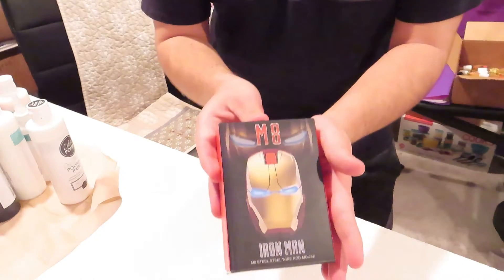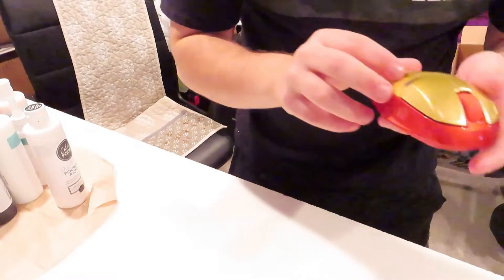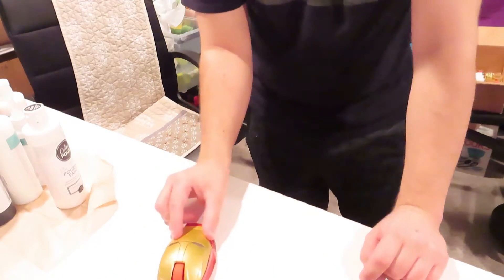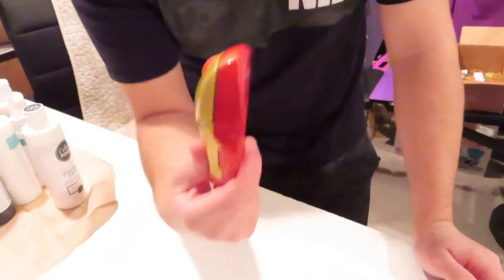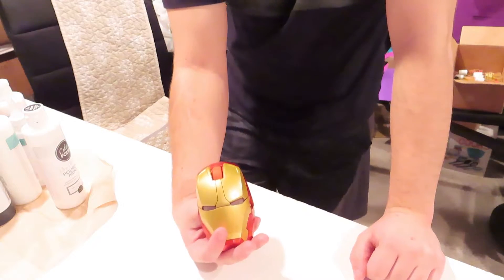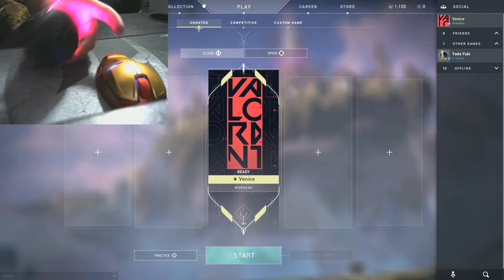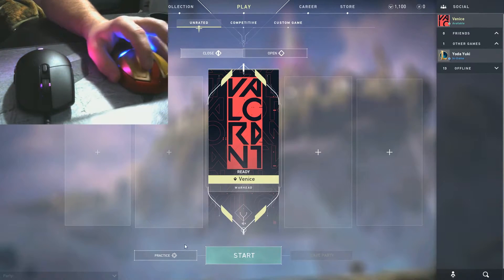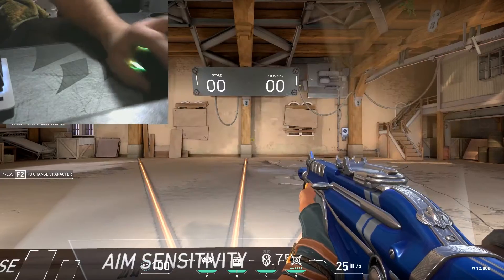IRON MAN MOUSE REVIEW!!!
I am gonna start moving towards more serious videos instead of my cringe stuff so just a headsup, I will be doing videos like this one aka meme videos everyonce in awhile, I'll also be uploading on my channel with my cousin pretty soon that link is right below.

The mouse if you want for some reason